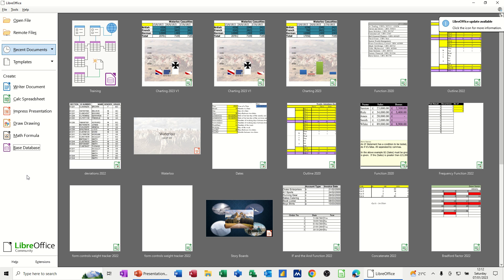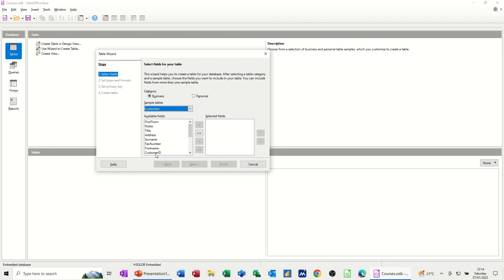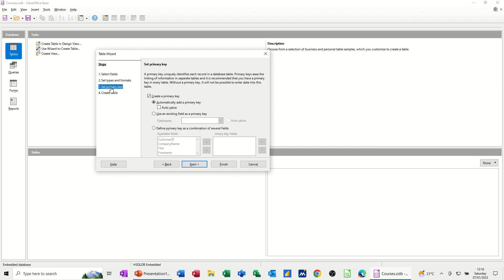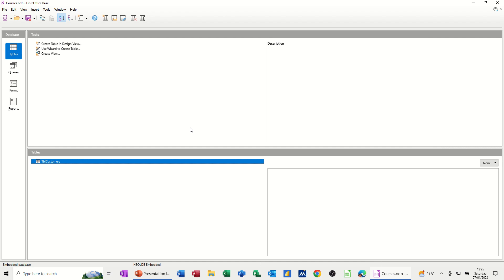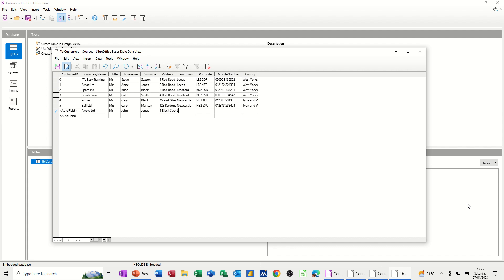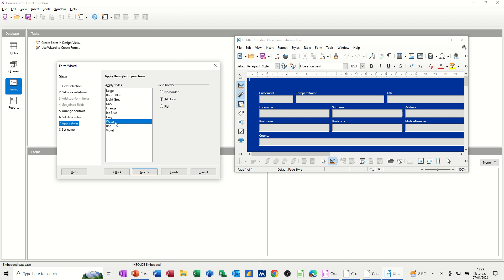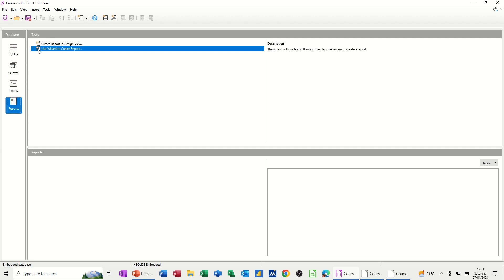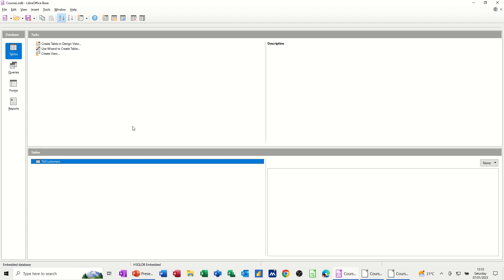Getting started with LibreOffice Base Database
This is a LibreOffice Base Database tutorial covering, tables, queries, forms, and reports. The tutor starts off by adding a table and entering some data, demonstrating sorting and filtering. The tutor then uses a query to interrogate the data. The tutor then generates a report based on the query result. The final part of the video covers how to create a data entry form. This is a LibreOffice Base database tutorial. Getting started with LibreOffice Base Database.